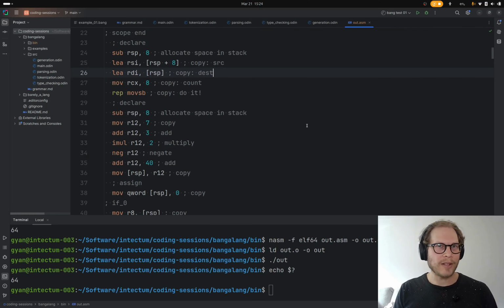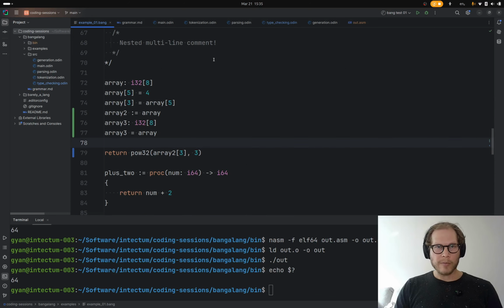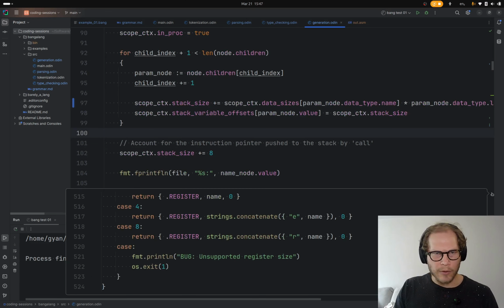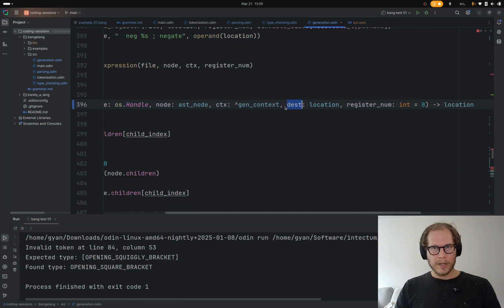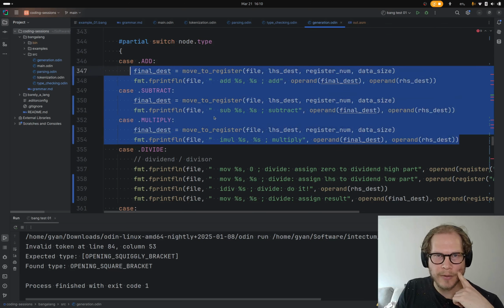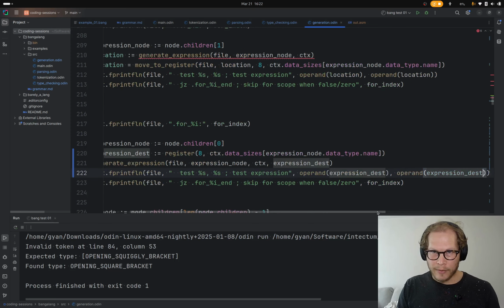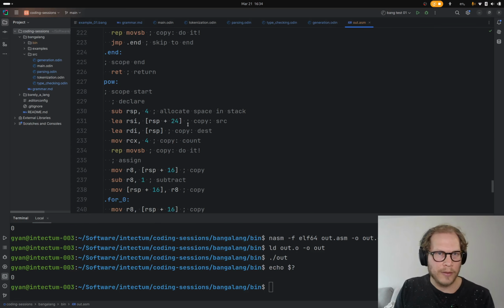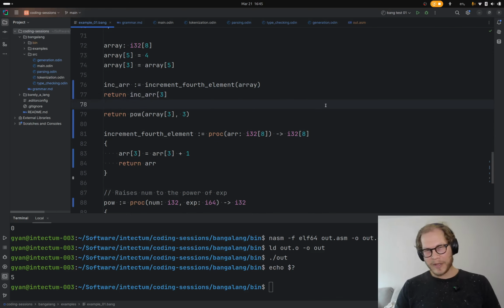Copying Arrays // Bangalang 18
Copying arrays in Bangalang's compiler.